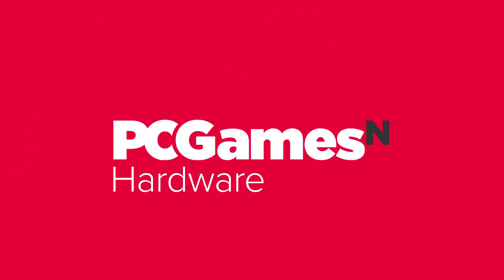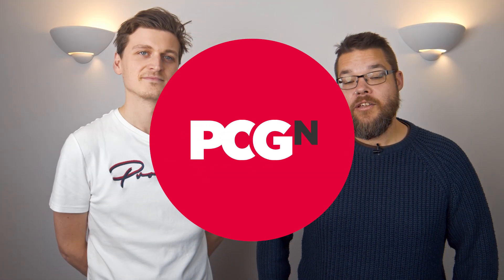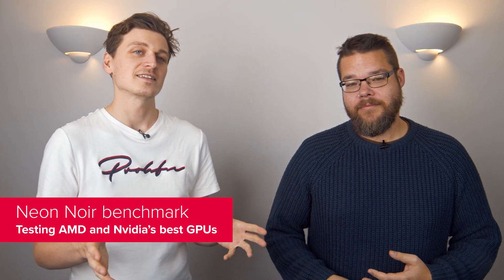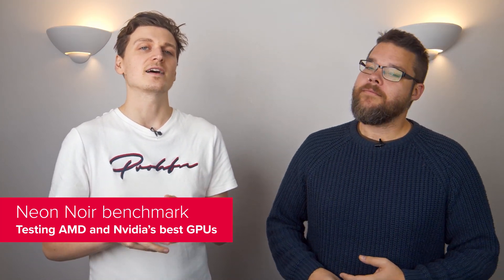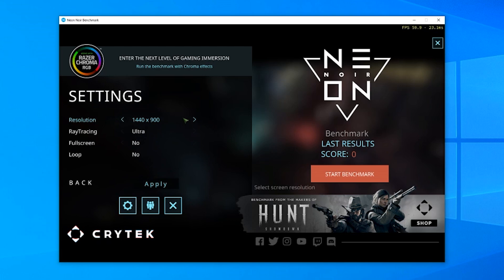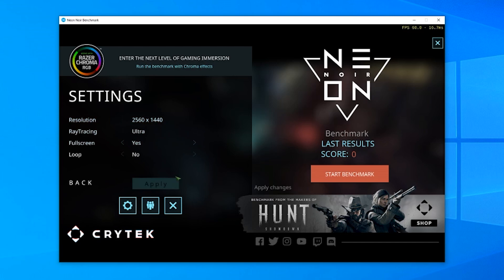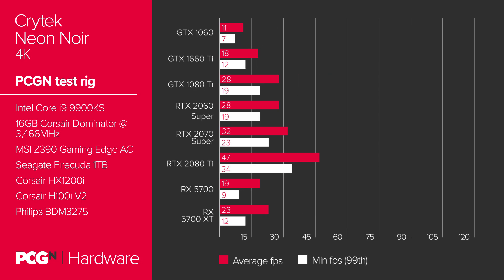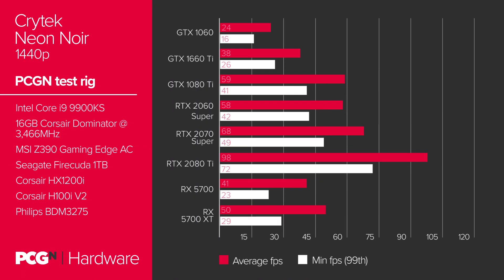AMD vs Nvidia ray tracing showdown | Neon Noir graphics card benchmark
In today's video we're testing the best AMD and Nvidia graphics cards in Crytek's Neon Noir benchmark to find out how these cards stack up in terms of raw ray tracing performance.

When it comes to which graphics card is better for ray tracing, Nvidia or AMD? The answer is obvious, right? Nvidia has RT Cores in its graphics cards – silicon dedicated to accelerating ray tracing in-game – and AMD… well, AMD doesn’t. So there’s no real contest between the two when it comes to accurately portraying shadows, reflections, and lighting in-game.

But we’ve not had an opportunity to test out ray tracing across red and green team tech ever since real-time ray tracing started inching closer to mainstream game adoption. Until now! Crytek is offering us a chance to test both vendors graphics cards on even (ish) footing, thanks to its homegrown GPU-agnostic benchmark tool: Neon Noir.